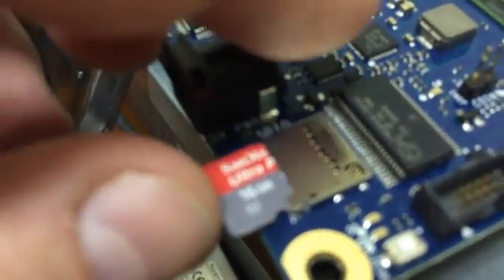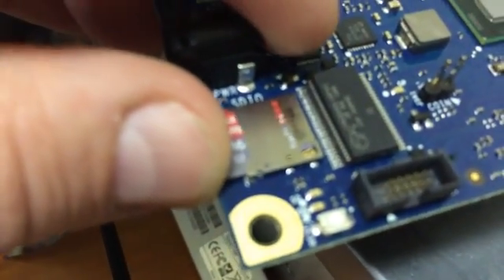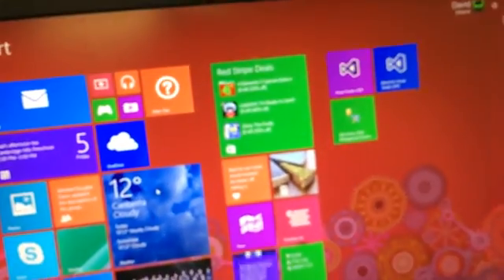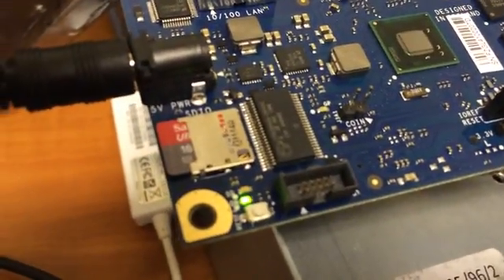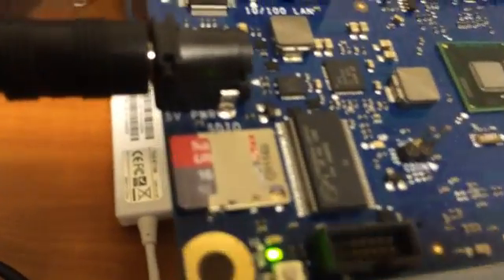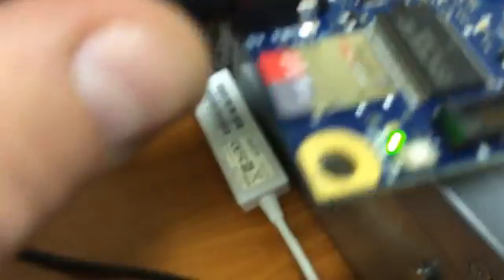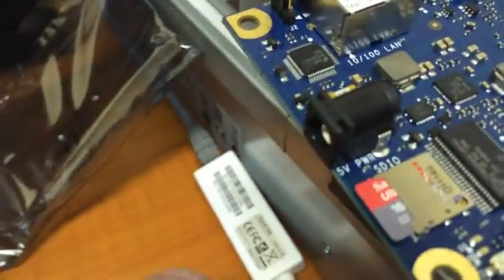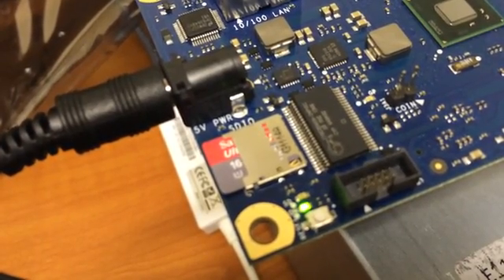Trying to make the Intel Galileo boot with the Windows Internet of Things image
My Galileo does not seem to boot. Is it an SD card problem? This is what happens when I insert the card and power. I have updated the firmware to 1.2 and reimaged the SD card.